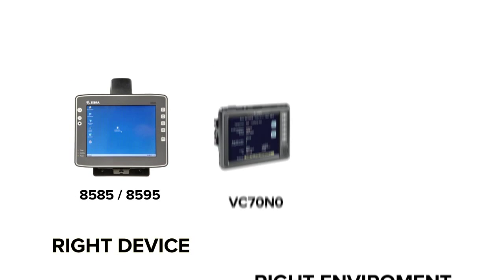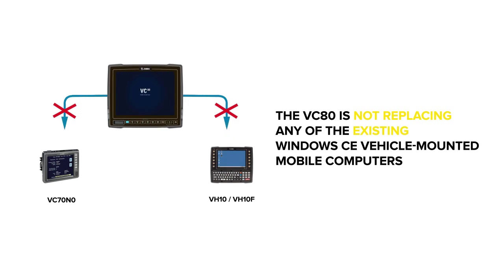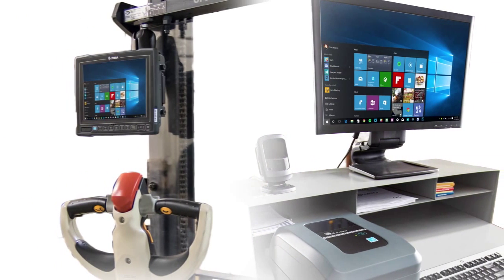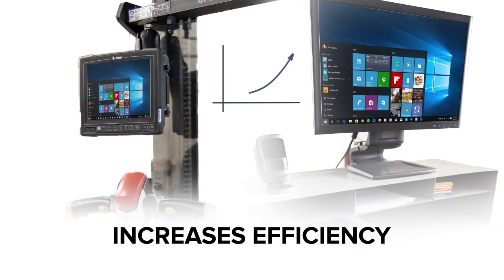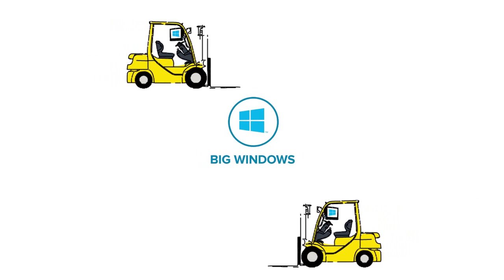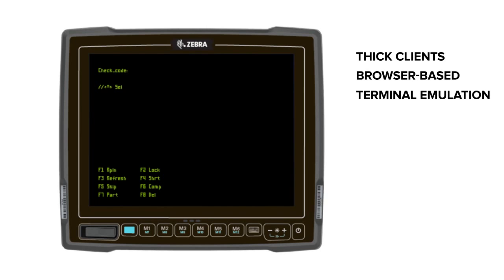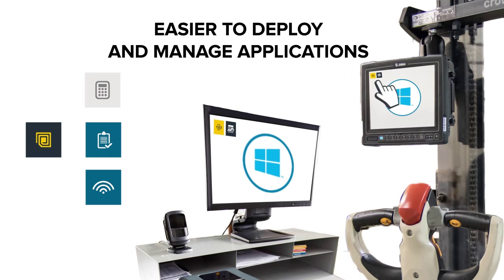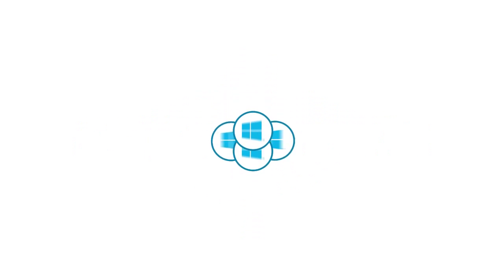VC80 Supports Big Windows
Learn more about how the VC80 vehicle-mounted mobile computer from Zebra Technologies supports Big Windows. It runs on Windows 7 and is ready for Windows 10. Learn about the benefits of this support and how it can reduce costs and increase productivity in both the short and the long term.